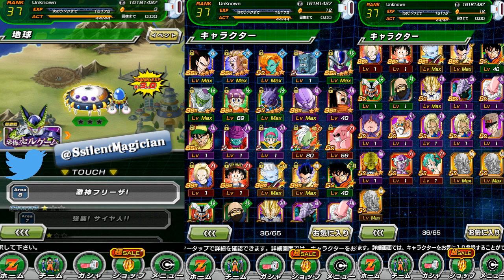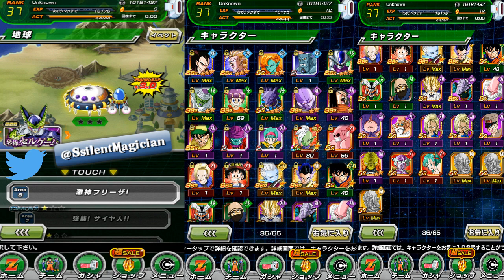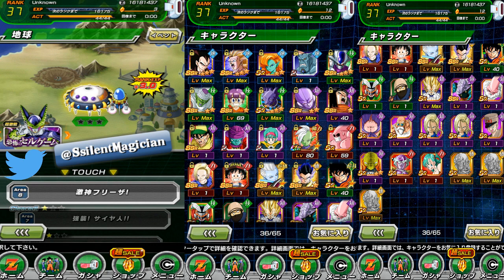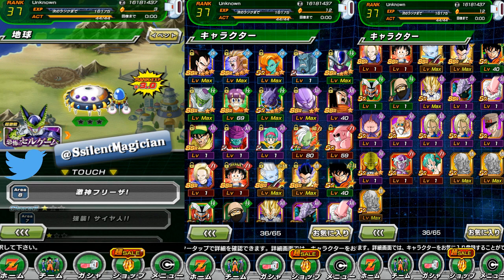JP Dokkan Account GIVEAWAY!!! (Don't Expect This TOO Often)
What is up guys in this video I am doing an account Giveaway thanks to one of my subscriber for letting me give it away. Very much appreciated